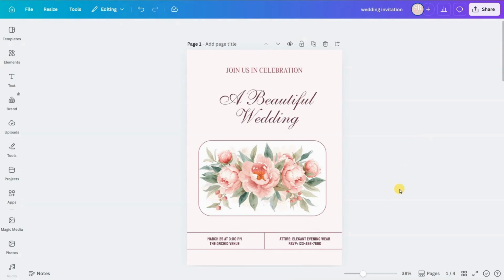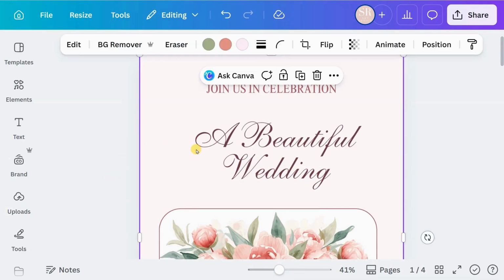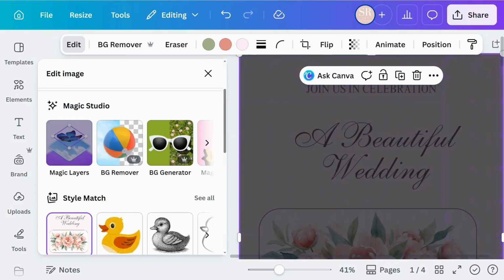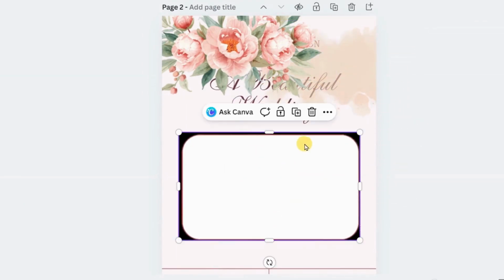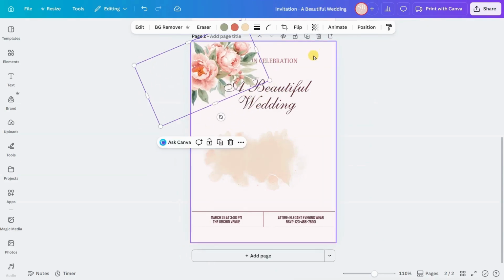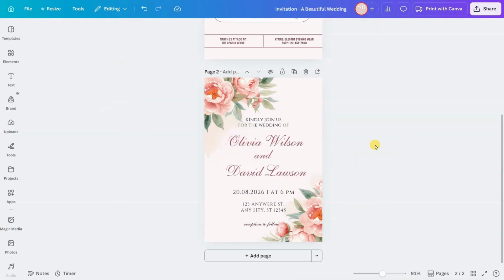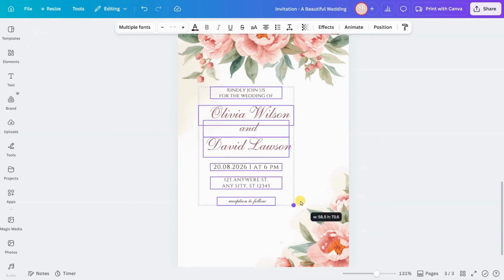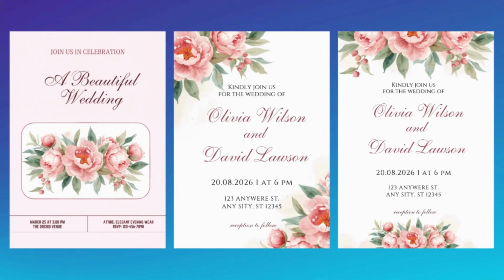How to Use Magic Layers in Canva - Tutorial For Beginners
Did you know Canva can separate a flat image into fully editable layers?

In this tutorial, I'll show you exactly how to use Magic Layers in Canva — step by step. We'll take a flat AI-generated wedding invitation and turn it into independent elements you can move, resize, recolor, and redesign into something completely new.

💬 What Canva tutorial would you like to see next?

🛍️ My Etsy shop

⏱️ TIMESTAMPS
00:00 Intro
00:27 Using Magic Layers
00:33 Create new Design 01
01:05 Create New Design 02
01:15 Free Template
01:19 Outro

💛 ABOUT ME
Hi, I'm Tania — the creator behind SunRayArt Design.
I'm a graphic designer with years of experience, a Canva Creator, and an Etsy shop owner. I create and sell digital templates — and on this channel I share the exact tools, tips, and workflows I use to design, customize, and sell them every day.